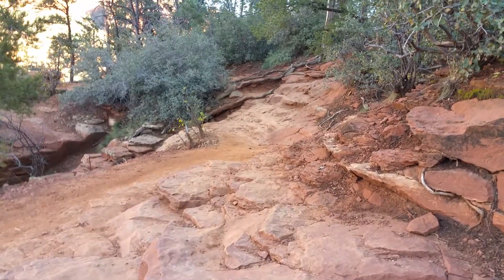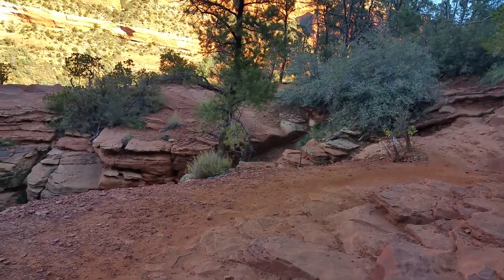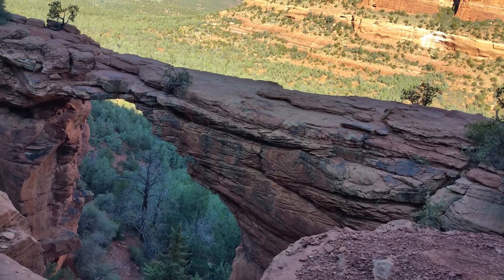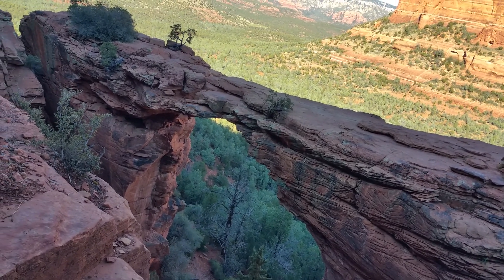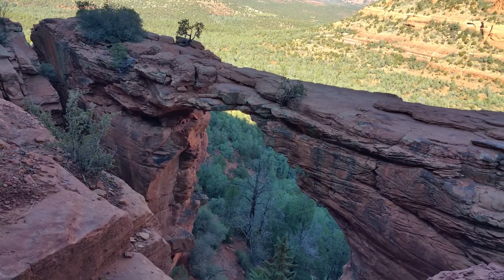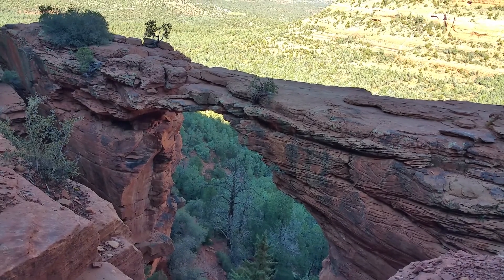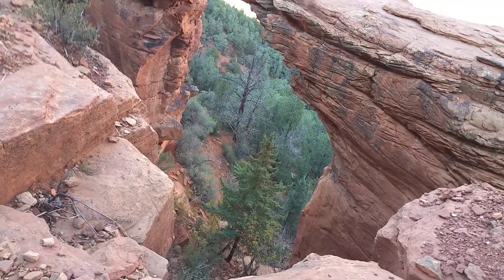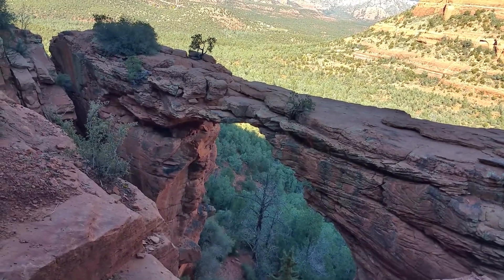My video of DEVIL'S BRIDGE 11-2015